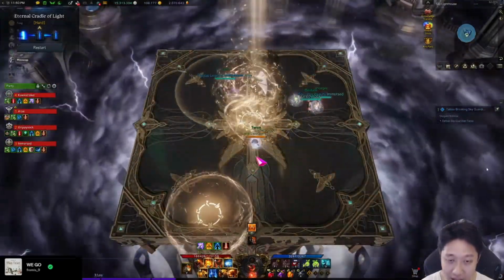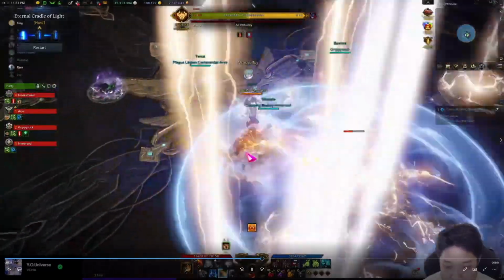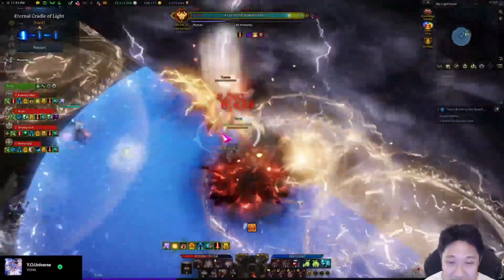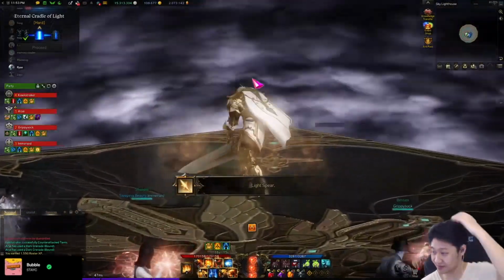Master These Areas as a Striker - Kayangel Gate 1 Commentary (1600 Esoteric Flurry)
Join me as I take you on a thrilling journey through one of my recent Gate 1 Kayangel runs on my Esoteric Striker. This run may not be perfect, but it's a realistic representation of the hurdles faced in a Gate 1 Kayangel.